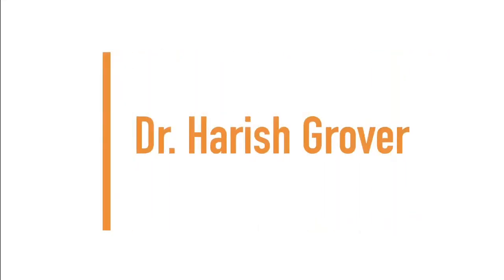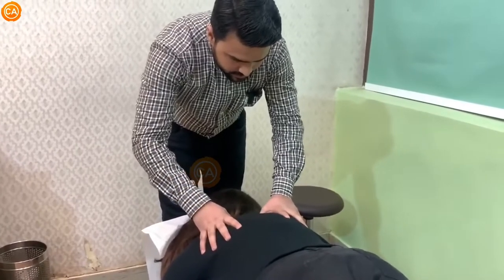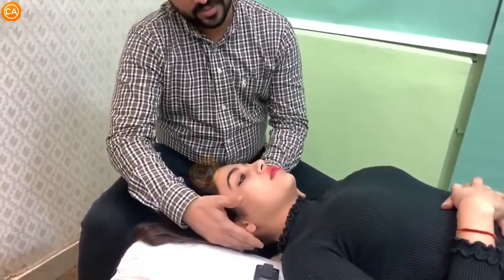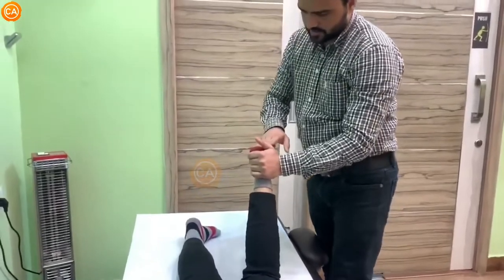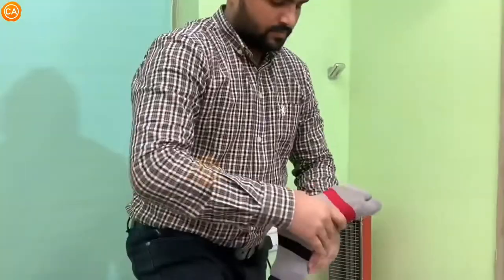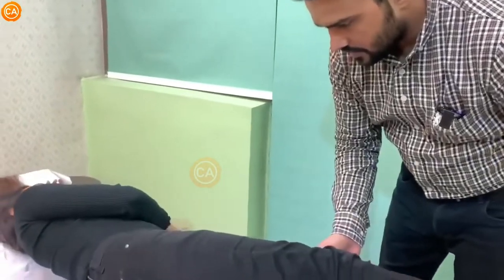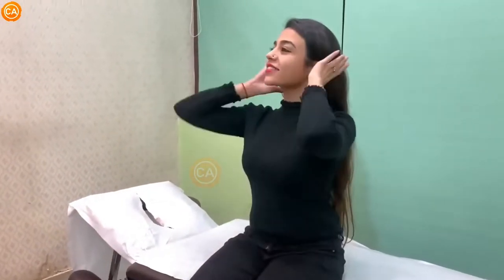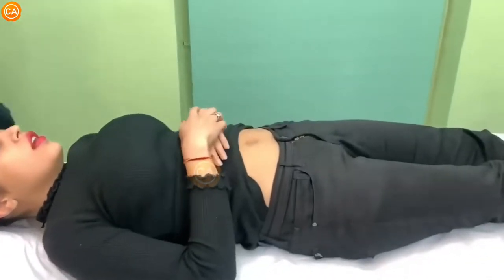ReArranging Her Navel Deep Stomach Massage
Watch as RE-ARRANGING Her Navel w/ The DEEPEST Stomach Massage - ASMR Chiro

Join for exclusive content:

Check out today's featured Chiro below!

We have a complete chiropractic adjustment breakdown in today's episode of chiropractic cracks, with some new additions which we hope you enjoy. Some of the chiropractic adjustments in this video will include: loud and crunchy y-strap adjustments, occipital lifts, the tubio lift, thoracic adjustments, cervical adiustments. lower back adiustments. spinal